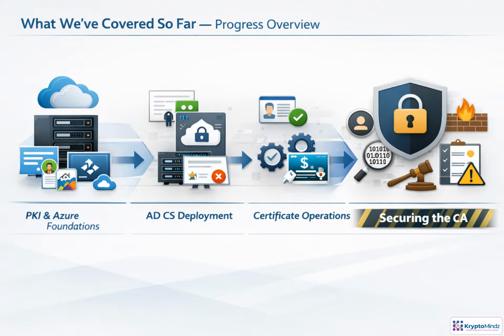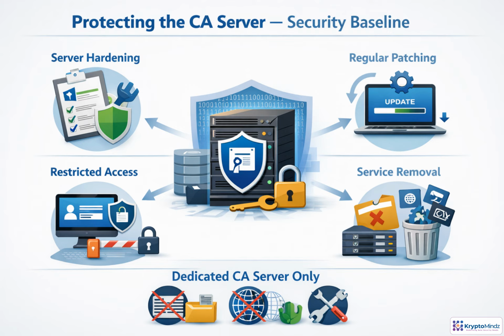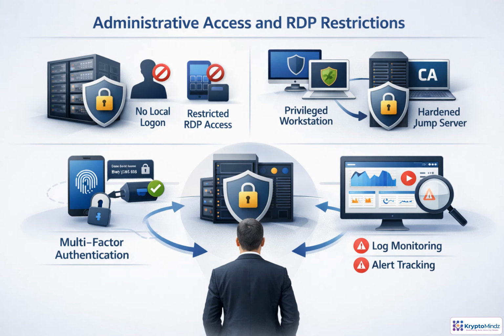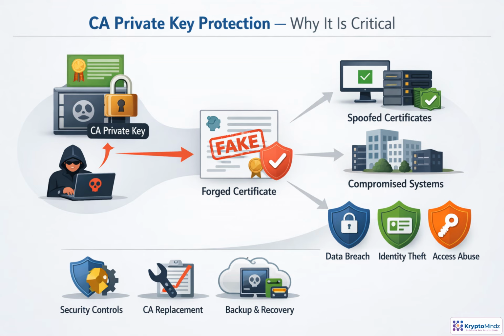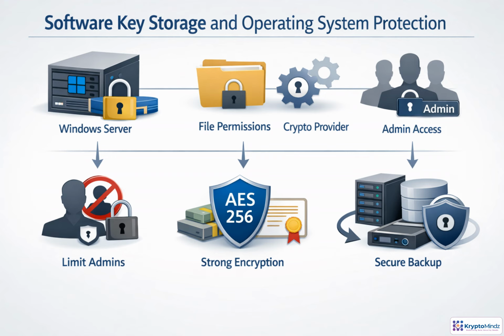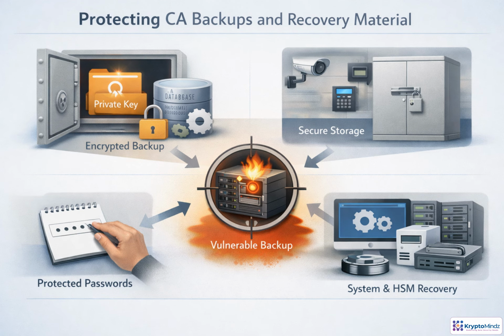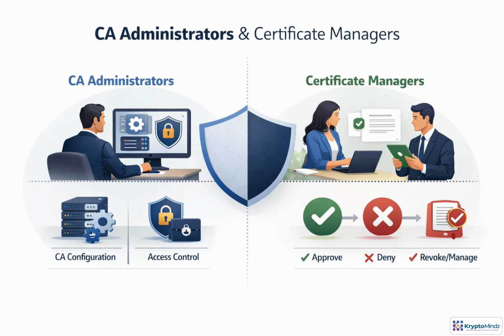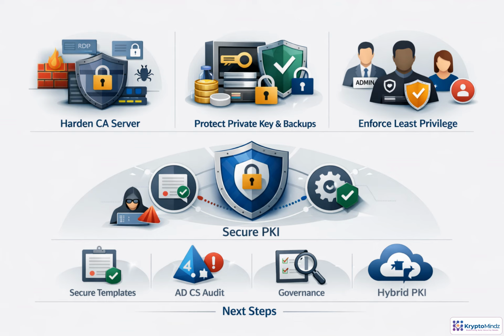Hardening AD CS: Protecting Your Enterprise PKI Root of Trust | Module 6.1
Your Certification Authority (CA) is the root of trust for your Windows environment. If attackers compromise Active Directory Certificate Services (AD CS), they may issue valid certificates, bypass authentication, and undermine your identity security model. This module explains how to protect AD CS as an enterprise crown jewel and move from working PKI to hardened, auditable, and resilient PKI.

In this practical AD CS hardening module, you’ll learn:

- Why the CA private key is a crown jewel and how attackers abuse it
- How to establish a secure baseline for Windows servers hosting AD CS
- Network isolation patterns, including vault-style CAs and shared utility servers
- How to design controlled access through jump servers and Privileged Access Workstations (PAWs)
- Ways to minimize, monitor, and audit PKI administrative access
- How to manage antivirus and EDR exclusions for AD CS without creating outages
- How removing nonessential roles and services reduces the PKI attack surface
- How to build a secure, auditable operating model for daily CA management

This module assumes you have already designed and deployed AD CS and are ready to operationalize, secure, and govern enterprise PKI. Expect approximately 30–45 minutes of focused guidance for Windows, Active Directory, PKI, certificate services, identity security, and enterprise security architecture teams.